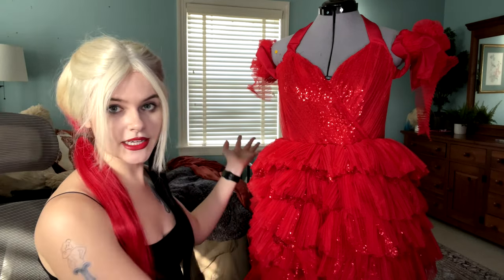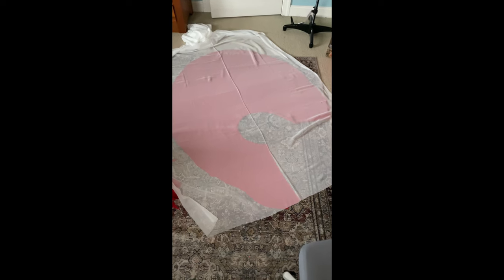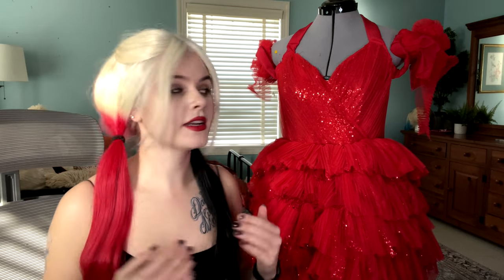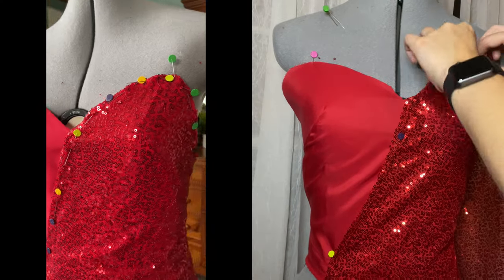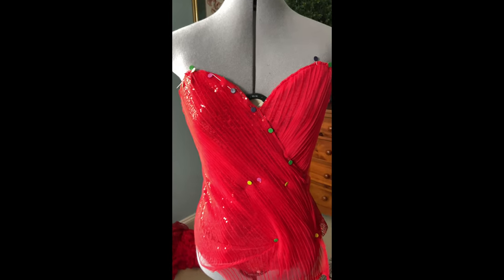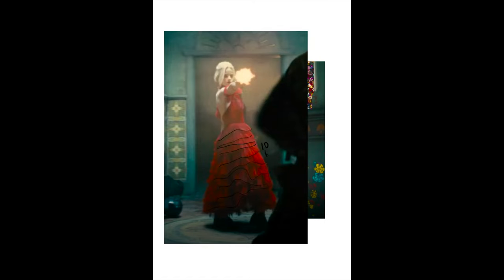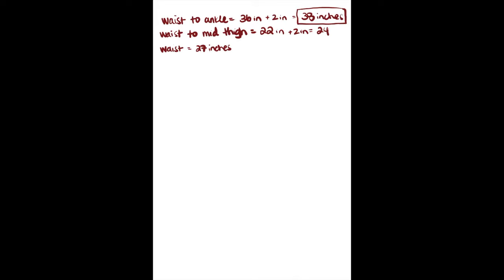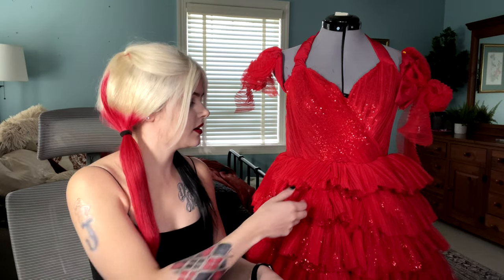Making Harley Quinn's Red Dress from The Suicide Squad (SCREEN ACCURATE)